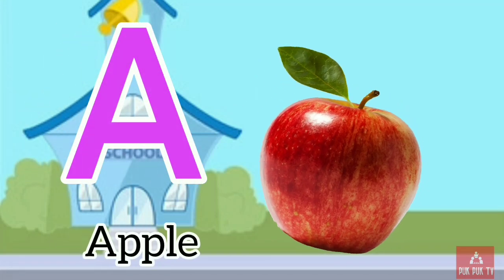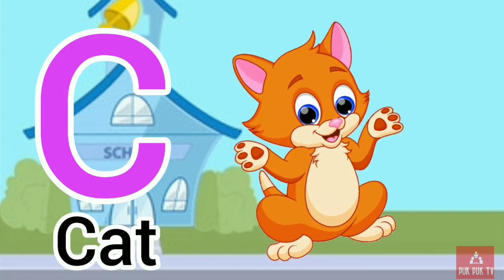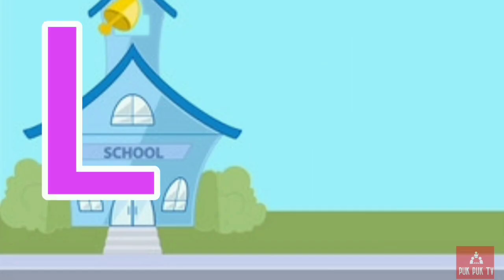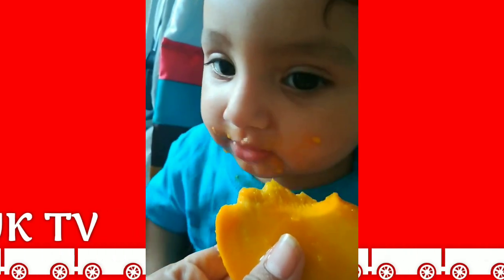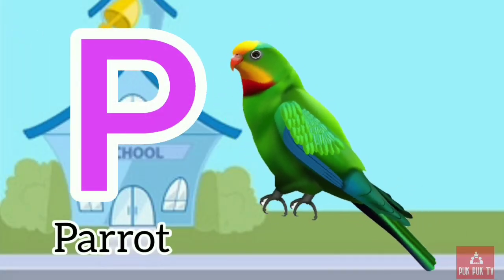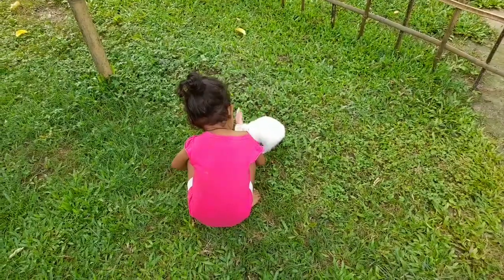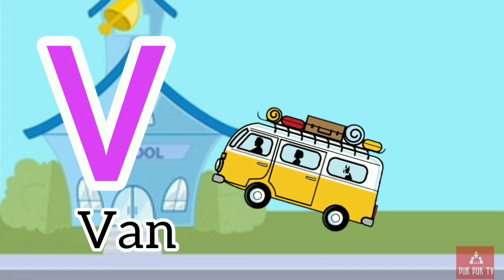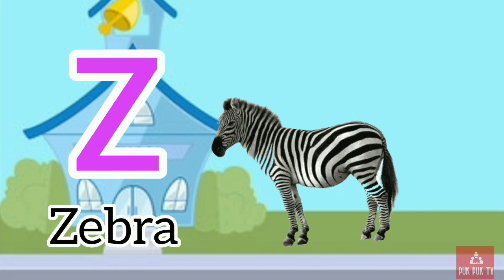A for apple, B for Ball, English Alphabets, छोटे बच्चों की पढ़ाई, toddlers abcdsongs kidssong 2k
In this video I have tried to teach you a for apple abcd with live example

Your quiry
a for apple
abcdefg
english alphabet
abcd alphabet
abcd cartoon
a for apple bi for boy
alphabet songs
a for apple a for ant
nursery rhymes
abc songs for children
abcd rhymes

a for apple wala a b c d e f g
abcd varnamala
abcd varnamala
english varnamala
english alphabet
A for apple
kids alphabet

एबीसीडी
क से कबूतर ख से खरगोश फॉर एप्पल बी फॉर बॉय
वर्णमाला